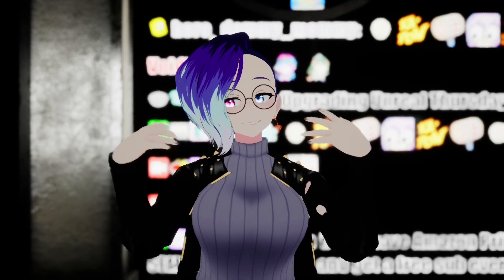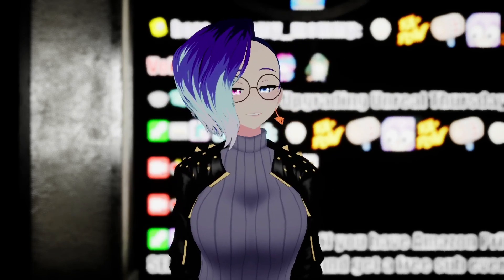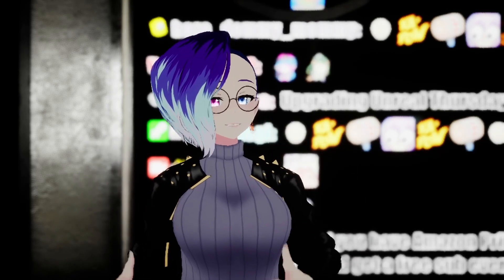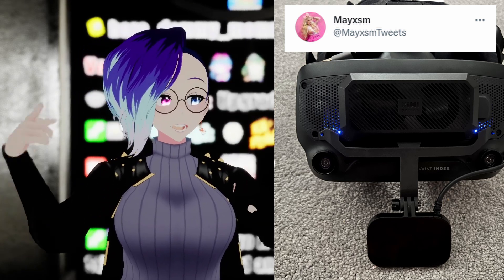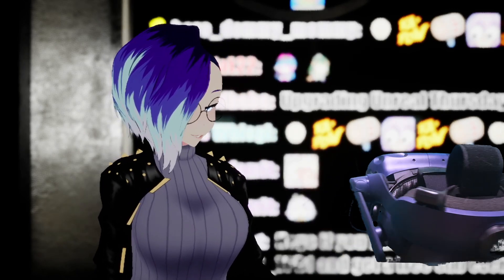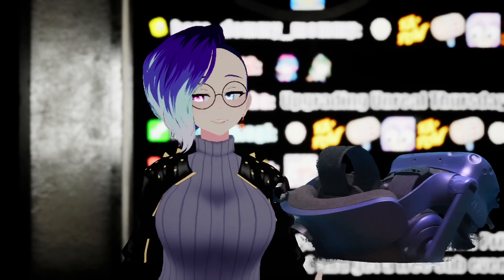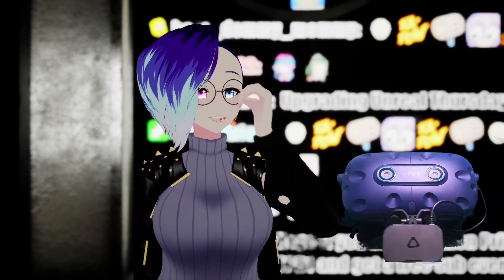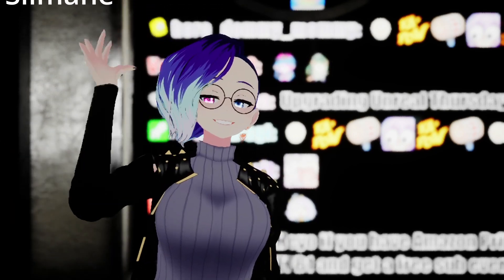Don't buy this headset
Thank you to BlackJax for the clip in the video!

Motherboard - Gigabyte B550:

CPU - AMD Ryzen 5600X:

GPU - RTX 2070 Super:

RAM -  16-32GB DDR4 3200:

Power Supply - Corsair 850W 80+ Gold:

SSD - Crucial M500 1TB:

Hard Drive - Seagate 4TB:

CPU Cooler - Noctua D15:

Computer Case - Fractal Define R7: